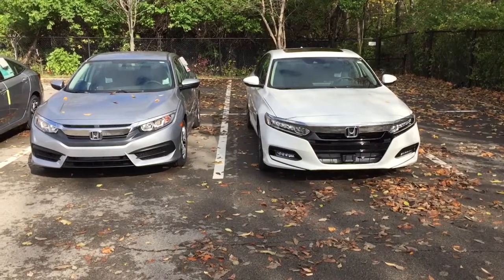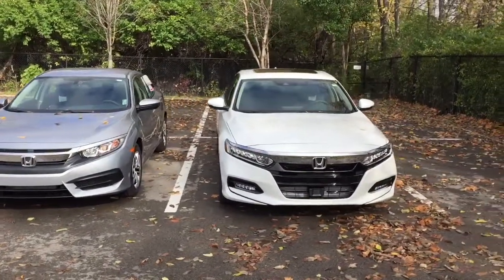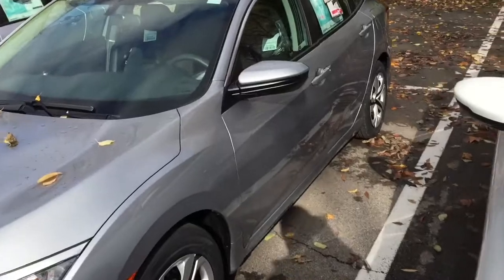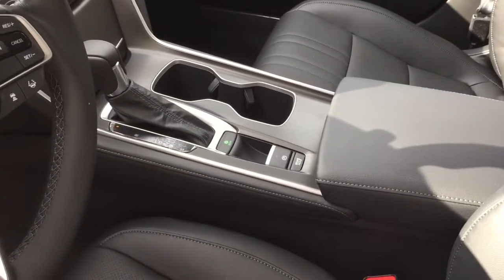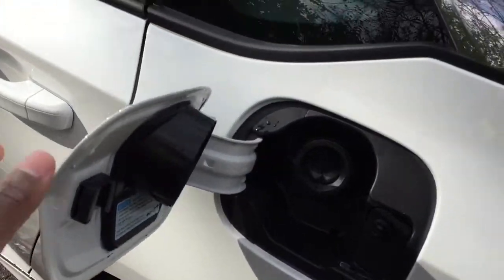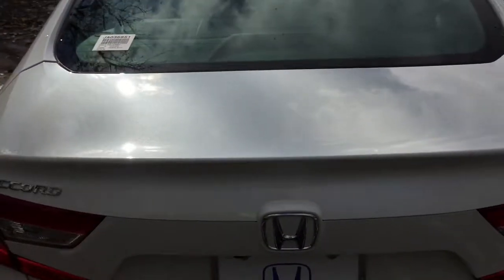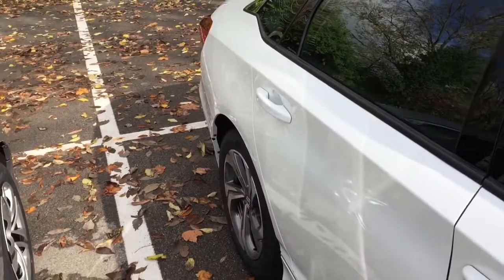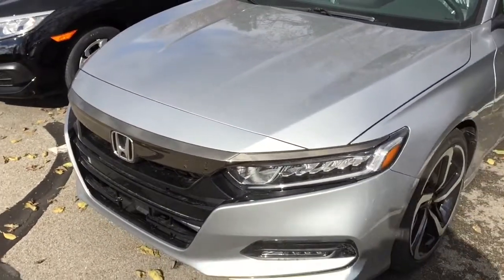Why the Honda Accord looks like the Civic